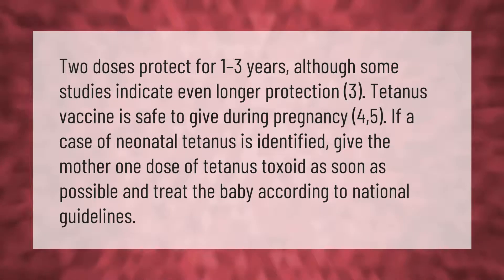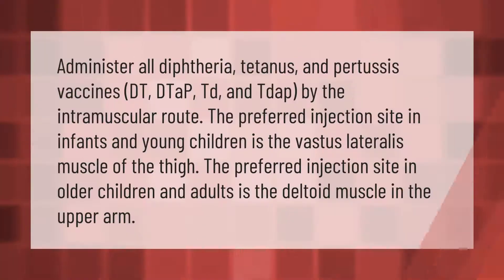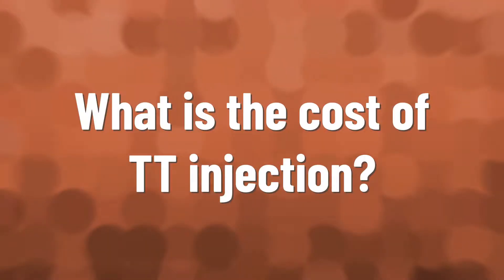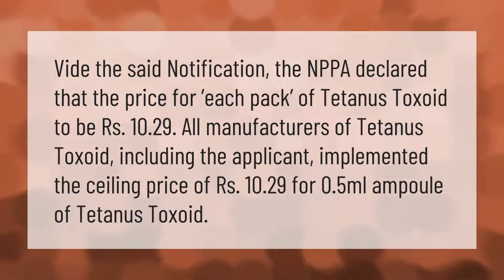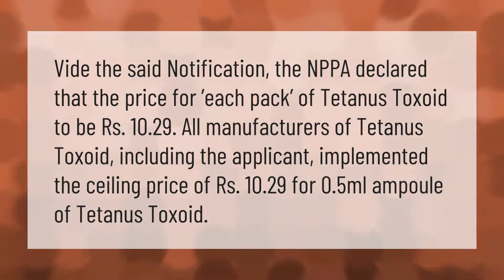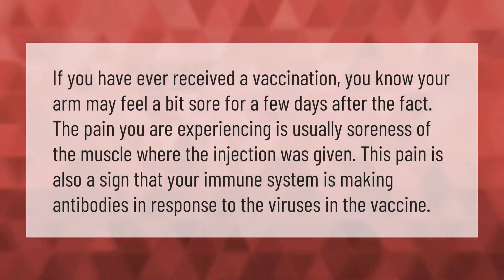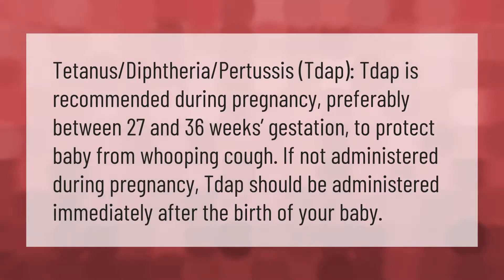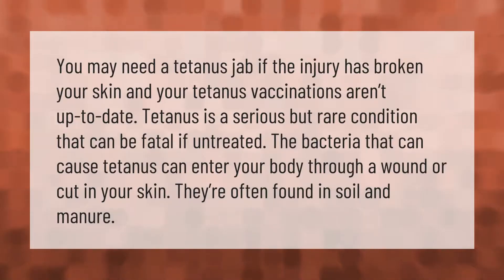How many TT injections are given during pregnancy?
00:00 - How many TT injections are given during pregnancy?
00:42 - Where is tetanus injection given?
01:16 - What is the cost of TT injection?
01:51 - Why TT injection is painful?
02:22 - What happens if TT injection is not taken during pregnancy?
02:53 - Why TT injection is necessary?

Laura S. Harris (2021, February 3.) How many TT injections are given during pregnancy?
    AskAbout.video/articles/How-many-TT-injections-are-given-during-pregnancy-218287